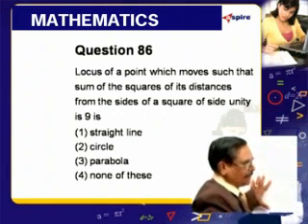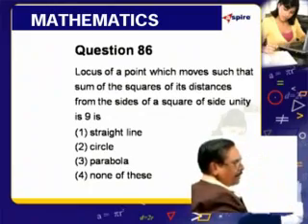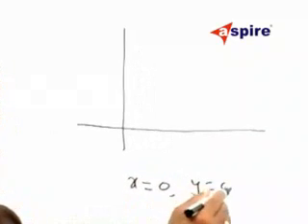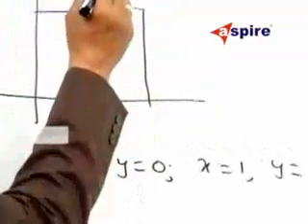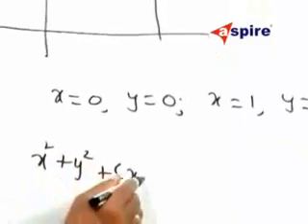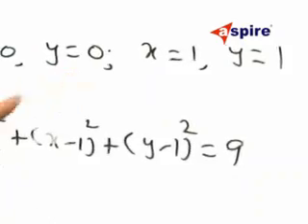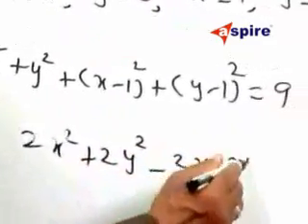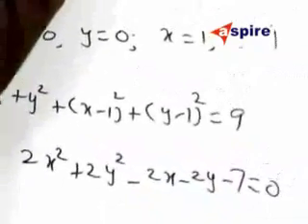FLT3 MATHS 86